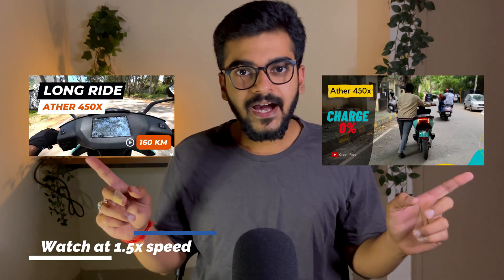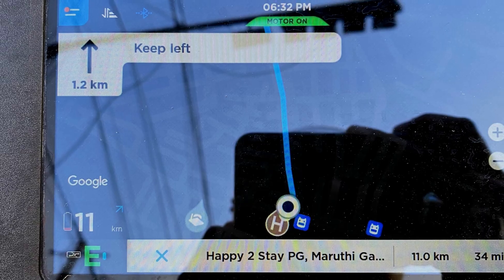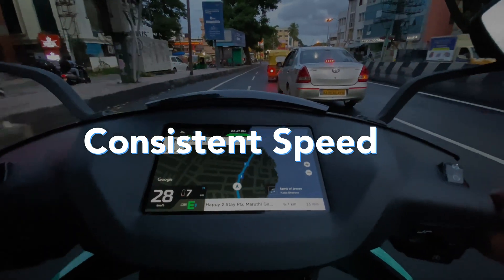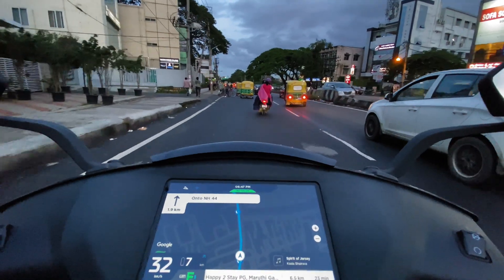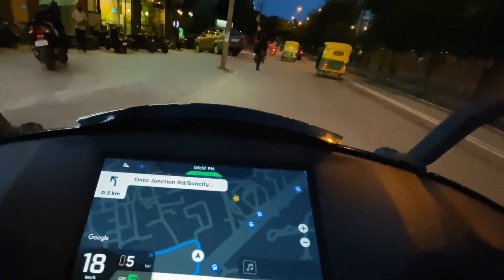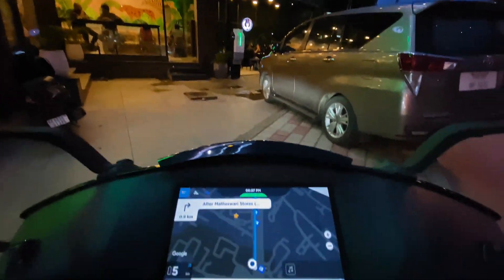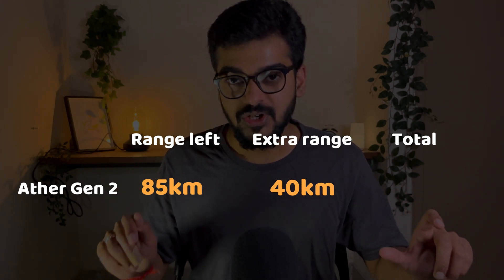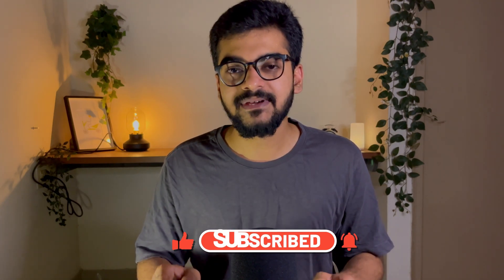3 amazing tricks to get more range on Ather 450X#Ather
Recording Gear used:
Primary Light
Fill light
Mic Cover Foam
Iphone stand

00:00-00:14 Introduction
00:15-00:00:54 Can you get more range than projected ?
00:55-01:37 Experiment
01:37-02:27 First trick #1
02:27- 02:55 Second trick #2
02:55-03:38 Third trick #3
03:38-04:10 results of experiment
04:10-05:11 how to get 120 kms range with your electric bike

Electric bike is the hottest bike on the Indian roads in 2022.

There has been amazing bikes all through the year,  Ola S1 Pro leading the news and market with its 135 kms range, amazing dashboard and performance. Ather taking its brand value to next level with reliability, added range in Ather 450X Gen 3 and maintaining a premium price point.

Rest of the market has been shared among Okinawa, Tvs IQube, Chetak with decent looking and very interesting performance upgrades.

and the Revolt taking a different approach of making electric bike instead of scooty like others.

There were many new concepts with swapping batteries, replaceable batteries, faster charging stations and etc.

But, no matter what, one question remains constant. How do I get more range from the Electric Bike ?

We all know as a matter of fact that the range offered by each of these electric bikes are not sufficient and needs a lot of improvement. These are things of future and the innovation and electric revolution is happening today.

Simply to answer the question of how to get more range from your existing electric bikes, I have devised a set of tricks to achieve it. please watch the video to practically see the effect of it.